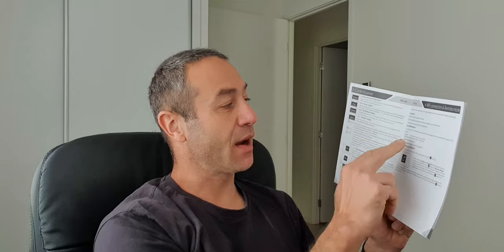Haier HWF10AN1 set up frustrations? Watch till the end. General first impressions.